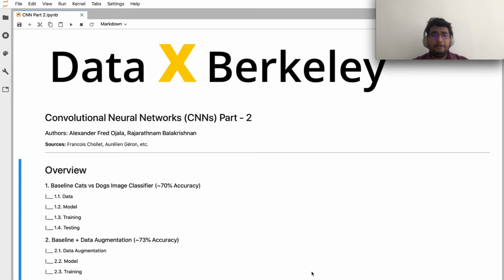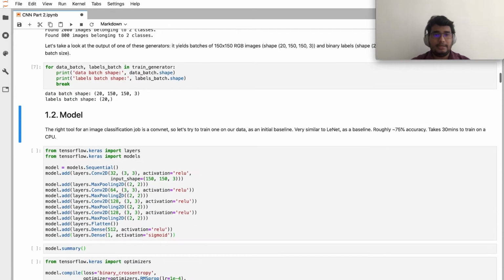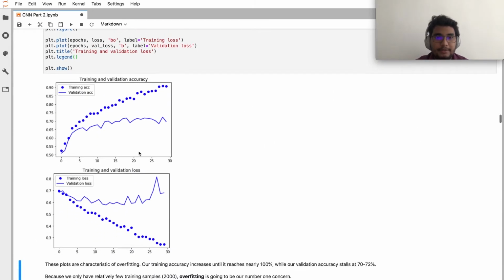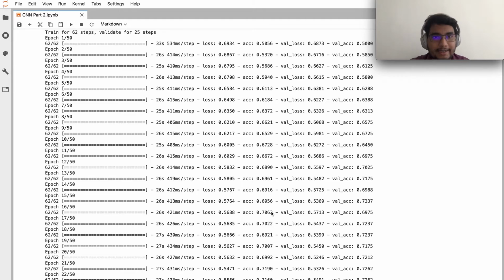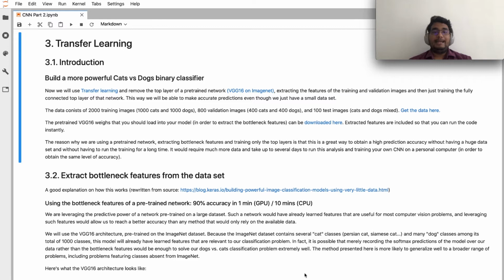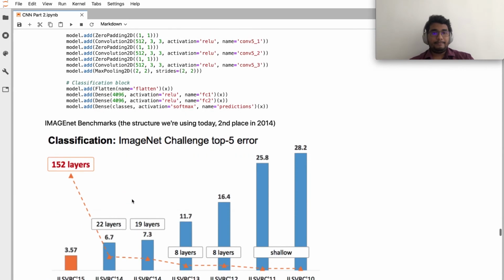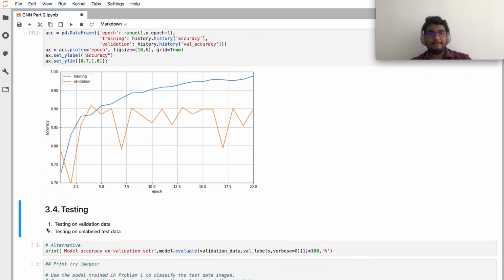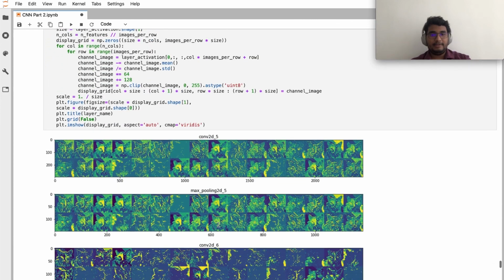Convolution Neural Networks (Part 2)